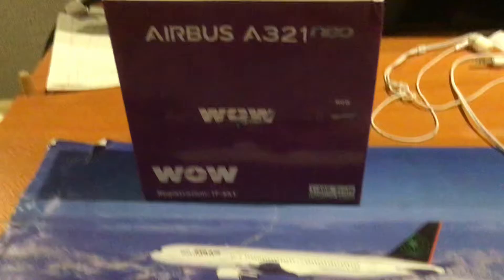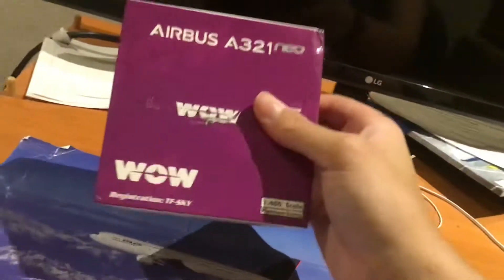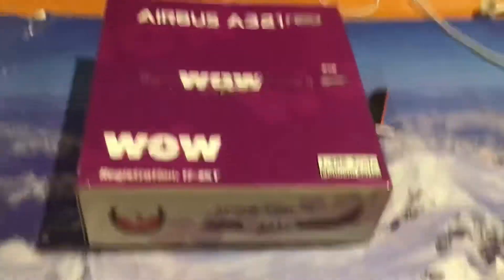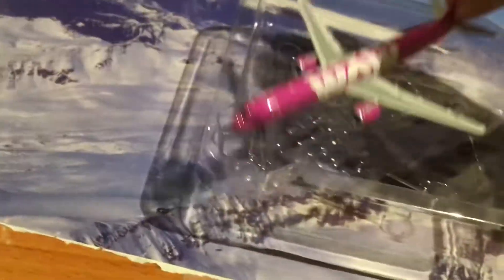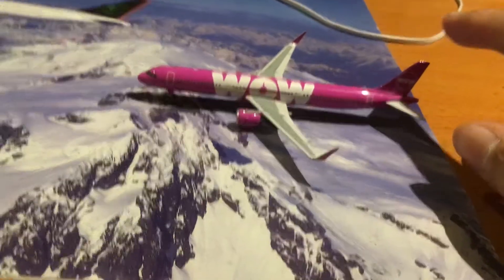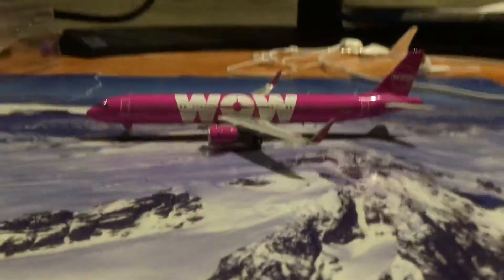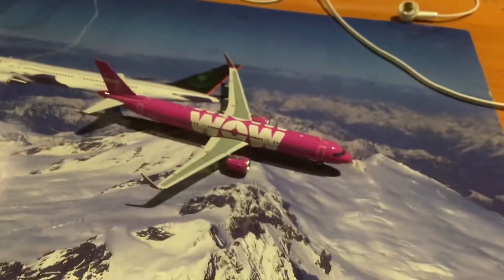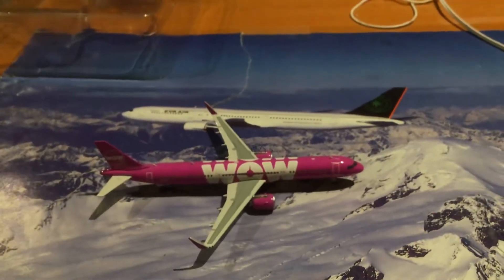Unboxing 1/400 Scale Phoenix models wow air A321 neo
I have some more models on the way